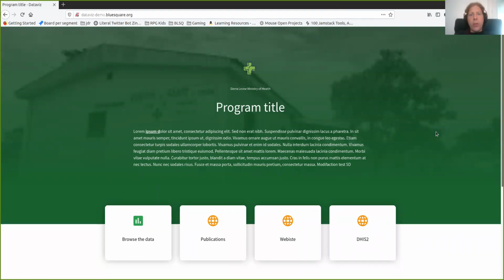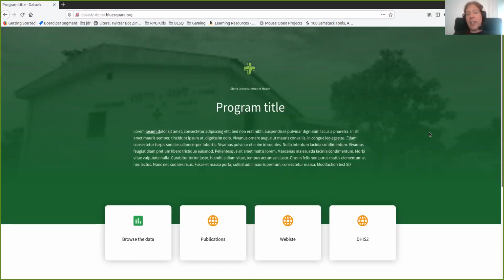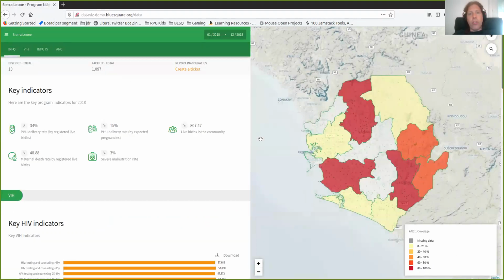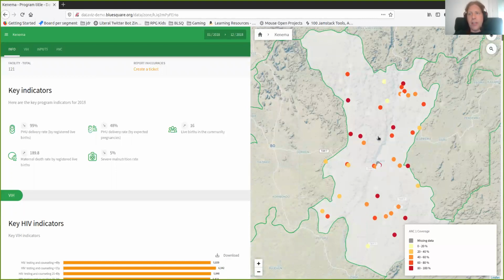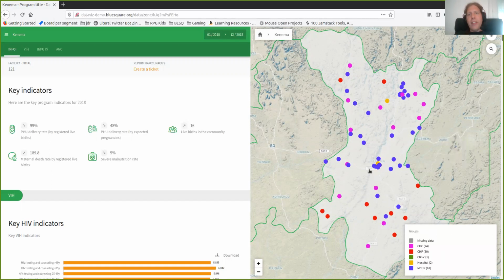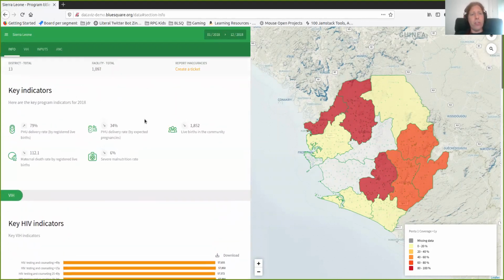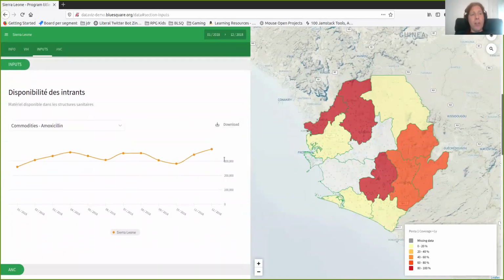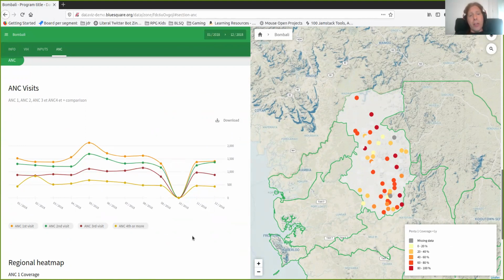Dataviz tutorials EN 2/4 - Portal - BLUESQUARE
This video series aims to present the "Dataviz" visualization tool from BLUESQUARE. Dataviz takes selected data from DHIS2 platforms and transforms it into a user-friendly portal accessible to all interested parties.